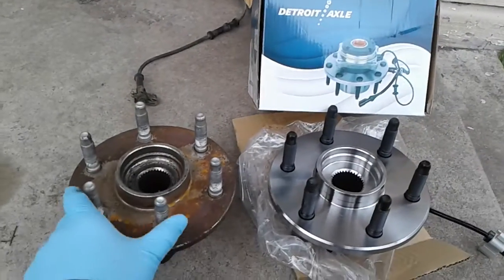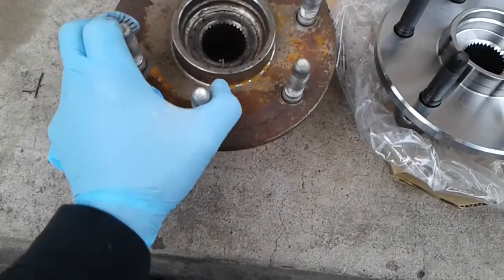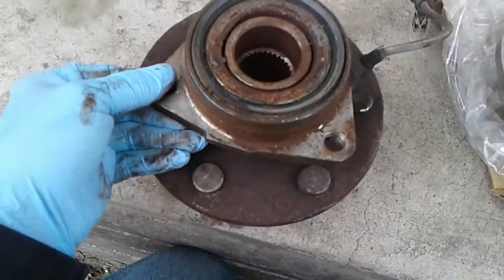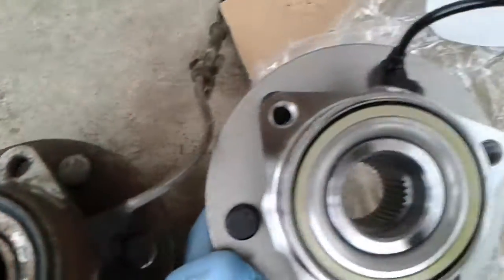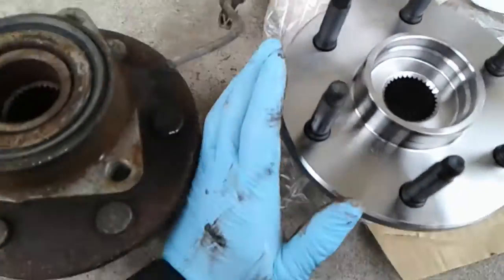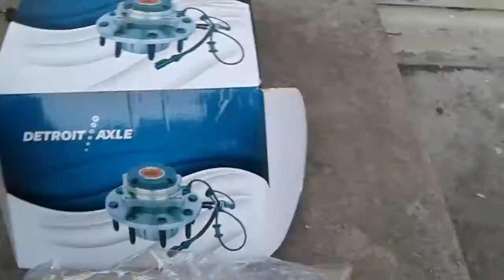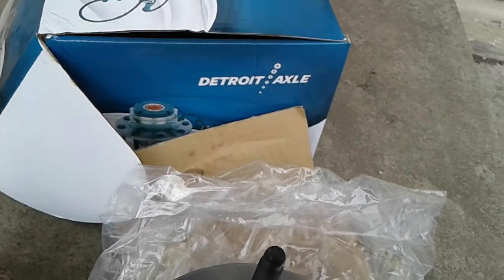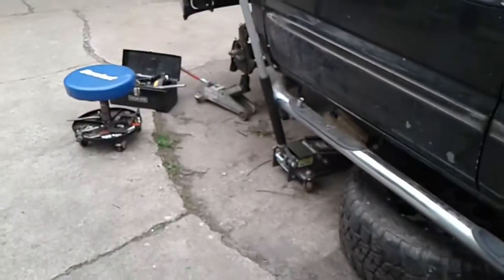99 gmc sierra 1500 front wheel hub pt.1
4x4 wheel hub assembly. Looks great, specs are on point. Wait and see how it performs when its on the road.
Detroit axle